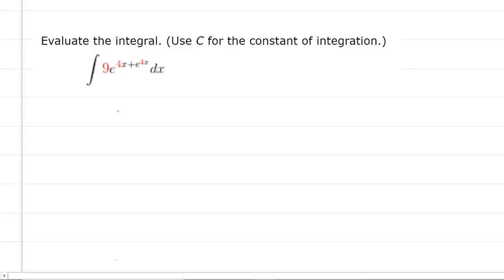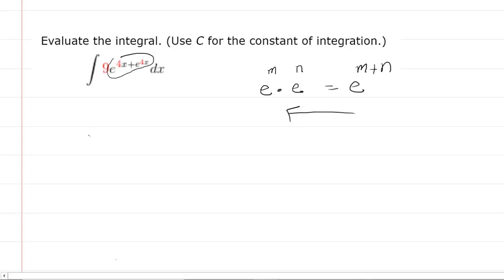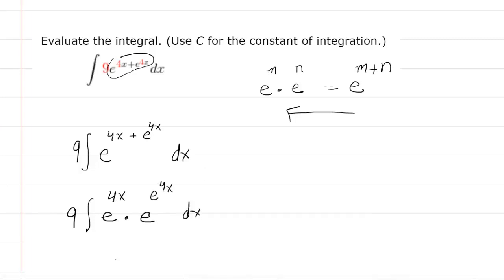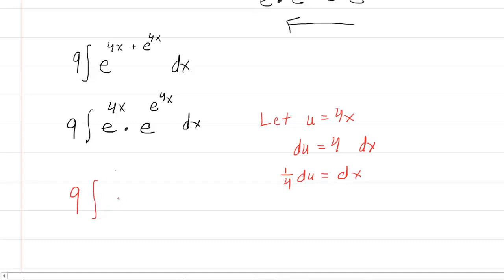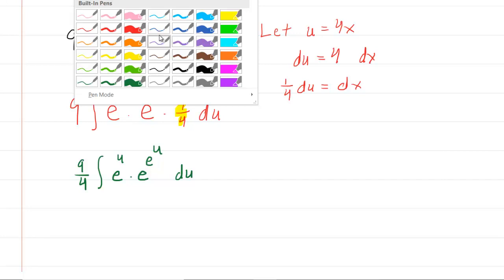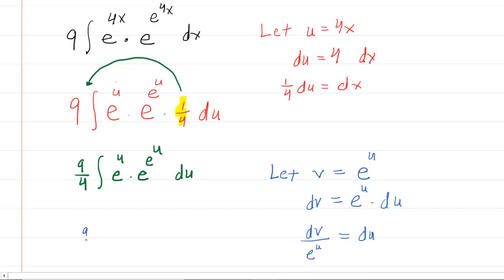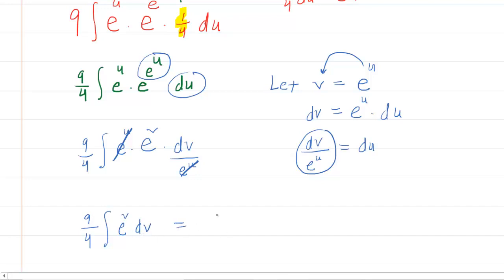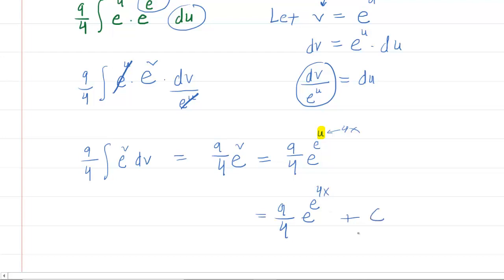Evaluate the integral. (Use C for the constant of integration.)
9e^(4x+e^(4x)) dx